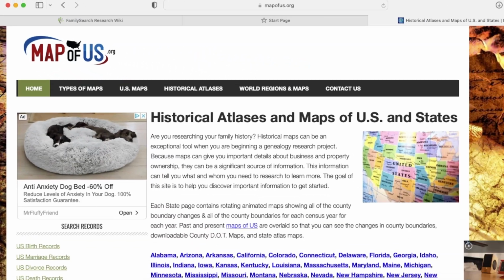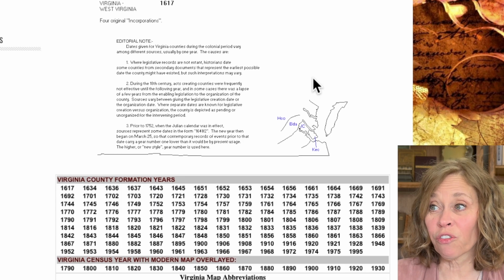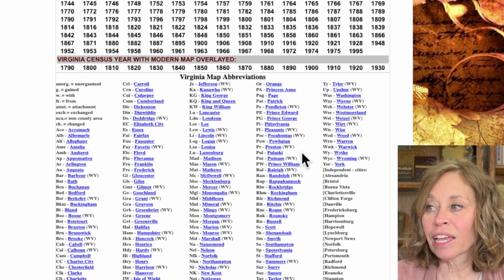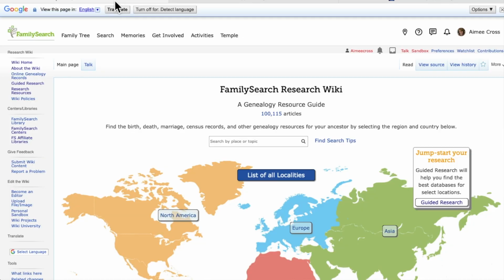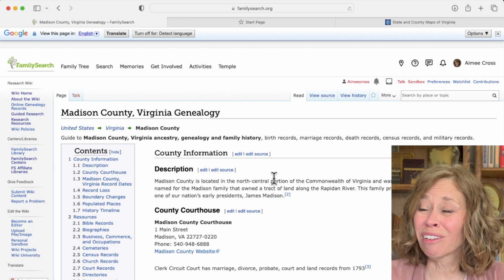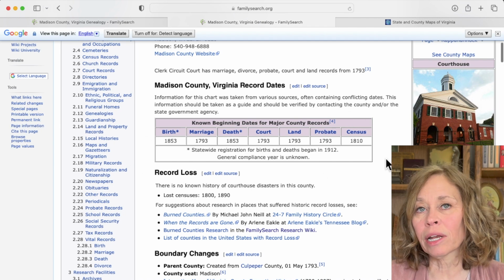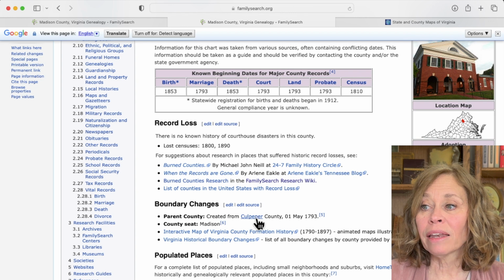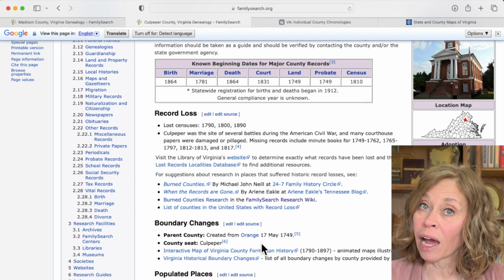Searching in the WRONG Place - Don't Make This Family History MISTAKE!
Searching in the WRONG place is a very common mistake. How do you know you are in the RIGHT place?

🌟NEWSFLASH – Need help? Zoom coaching now available starting at $35!  for more information!

0:00 Intro
1:03 Where Records Are Held
2:16 How We Talk About Our Origins
2:38 Why People May Have Gone to Other Locations
3:18 MapofUS.org
5:21 Determining Correct County
5:39 FamilySearch Wiki Pages
8:08 County Pages

🙋♀️ ABOUT ME: Learning about your ancestors is fun! It’s detective work at its best. My professional genealogy business, Ancestry Consulting by Aimee and my You Tube channel were born out of a desire to help others discover their family history. I have been working on my genealogy since a teenager and have been helping others as a professional genealogist for almost 10 years. Whether breaking through a genealogy brick wall, determining parents through DNA matches, beginning genealogy research, or discovering your family origins, I want to help you build your family tree! Happy hunting!

Check out these other genealogy YouTubers: Genealogy TV, Family History Fanatics, Geneavlogger, Ancestry (Barefoot Genealogist), Genealogy with Amy Johnson Crow, and of course, keep watching me, Aimee Cross - Genealogy Hints. Danielle Romero is doing a great job telling her story of discovering her family, specifically "Finding Lola" on her channel NYTN.